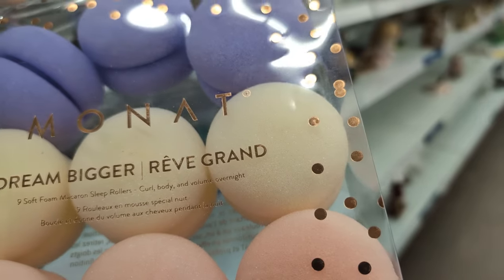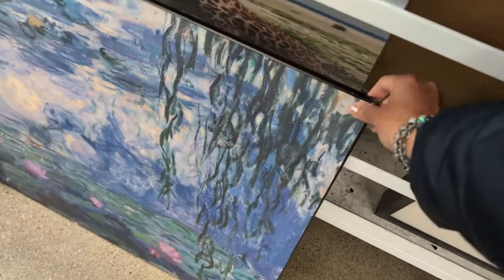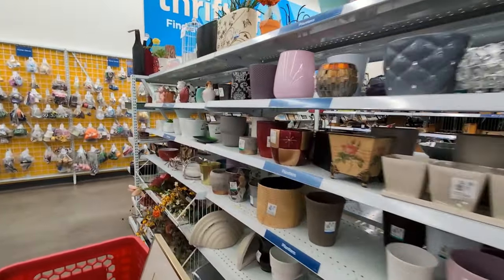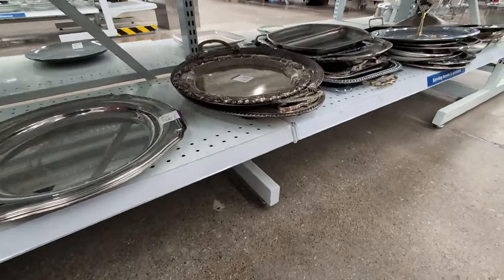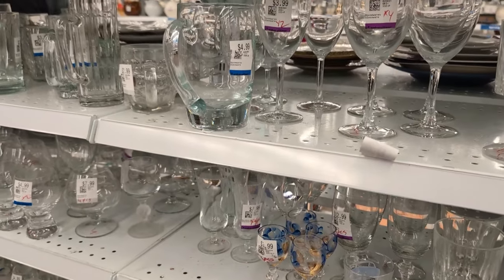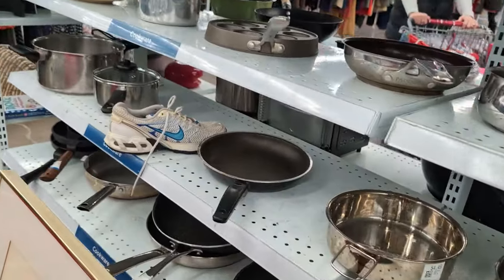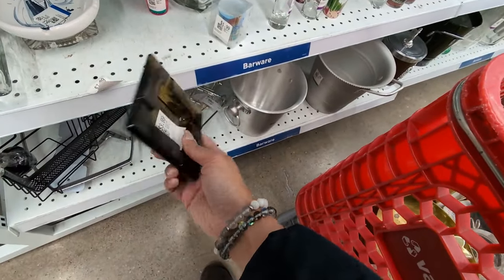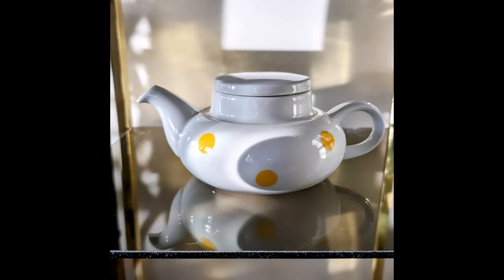thrift with me! value village 😭 - mini haul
Antique Booth: Inglewood Antique Market

16083 Hurontario St, Inglewood, ON L0N 1K0